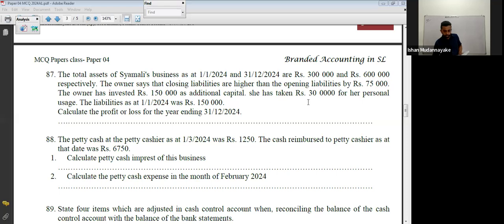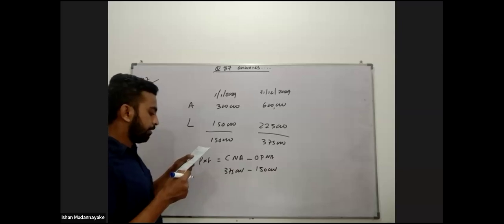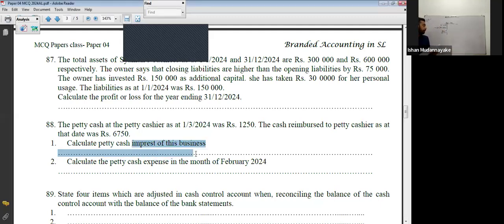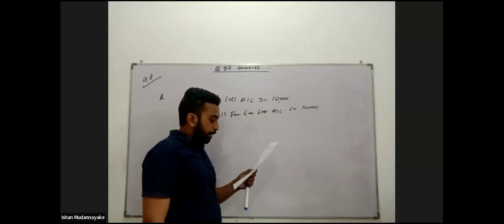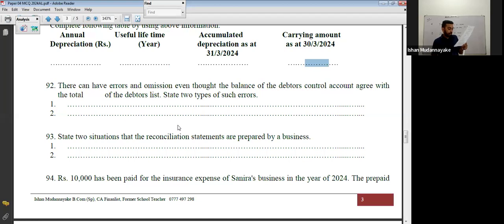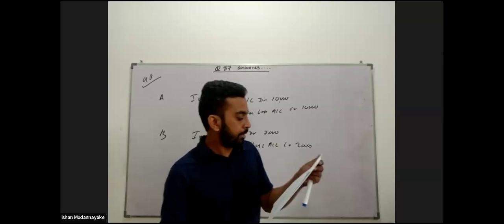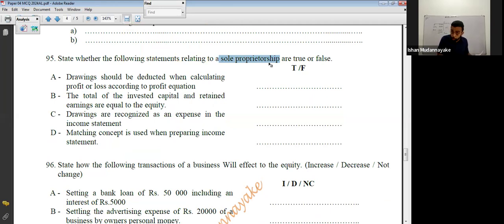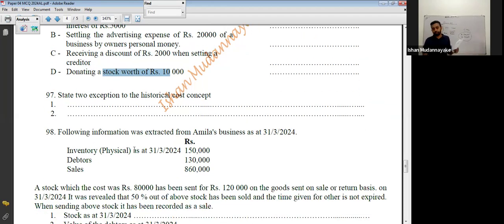ENGLISH MEDIUM AL ACCOUNTING I MCQ Q87-Q97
GRADE 12 MCQ Paper 4

MCQ Questions 87-97

If you want to join with MCQ WhatsApp Group send a message to 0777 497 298
(Name School City)

               Physical Classes
SASIP Nugegoda
THINETH Koswatta Battaramulla
PANORA Wattala